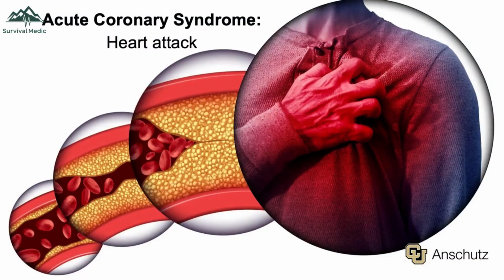Wilderness First Aid – Chest Emergencies Explained 🚑 | Chest Pain, Shortness of Breath & EpiPen Use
Chest emergencies are among the most dangerous medical situations you may face in the wilderness.

In this lesson from the Wilderness First Aid – Medical Emergencies series, we cover how to recognize and manage critical chest conditions when professional medical help is not immediately available.

In this video you will learn:

✅ How to assess chest pain in remote environments
✅ Recognizing dangerous shortness of breath
✅ When a situation becomes life-threatening
✅ Step-by-step EpiPen demonstration and proper use
✅ Practical wilderness assessment priorities

This training is designed for hikers, campers, outdoor explorers, first responders, and anyone interested in real-world emergency medicine.

⚠️ Educational purposes only. Always seek professional medical training and emergency services when available.